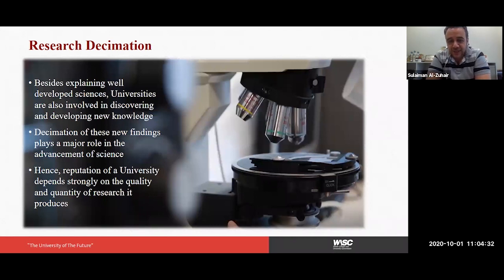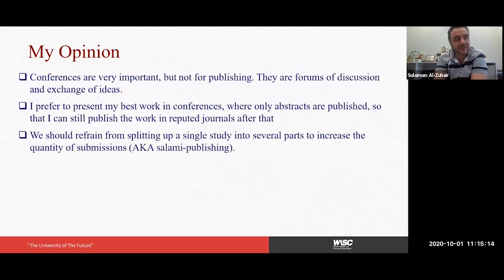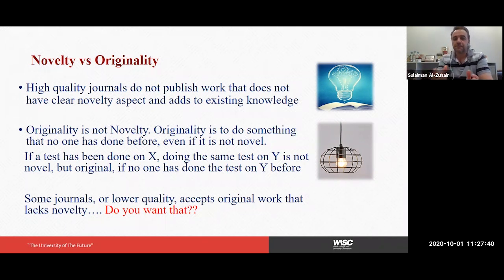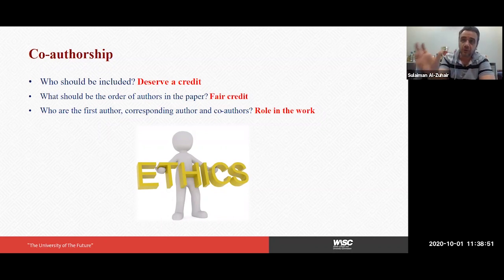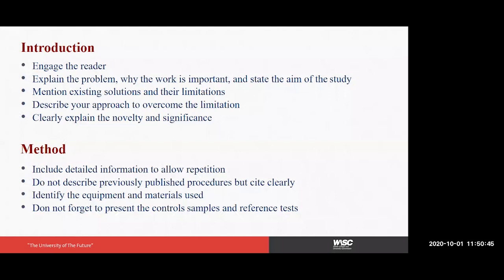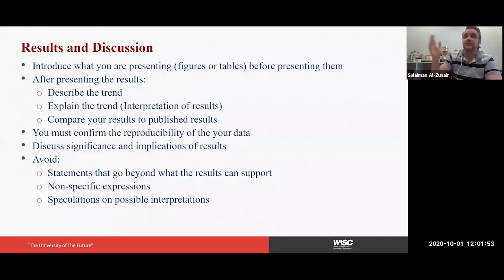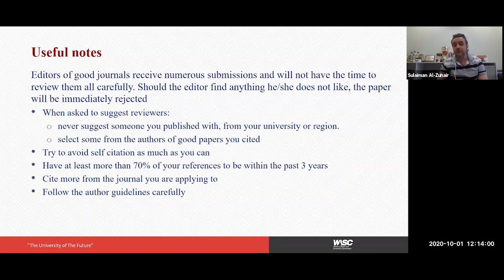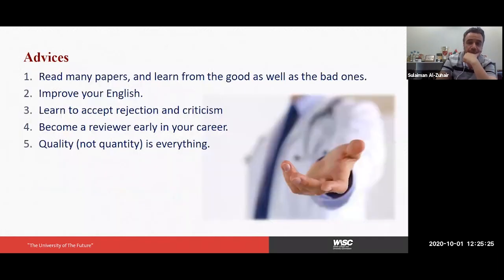Workshop on How to Publish in High Impact Journals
This workshop is for graduate students (Masters/Doctorate). Undergraduate students involved with any research project, such as SURE projects, and those who are interested in the research are encouraged to attend. It is open to anyone interested in writing research papers

Workshop Leader
Professor Sulaiman Al-Zuhair
Department of Chemical & Petroleum Engineering

Workshop Description
This workshop will cover topics related to publishing research papers in high impact factor journals

This workshop will address the following questions and concerns:

-          What to be included in a good research paper?

-          Where to search for good journals?  How can I know what are the top journals in my field?

-          How do I choose a journal to publish my work in?

-          How to use SCOPUS?